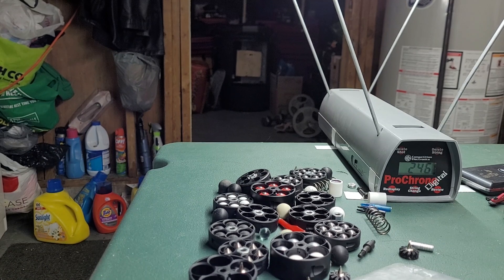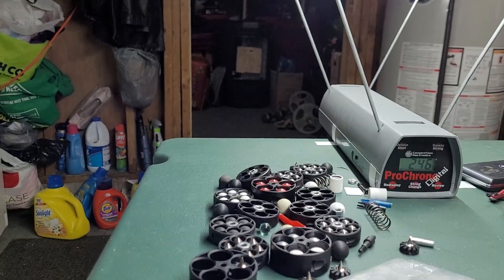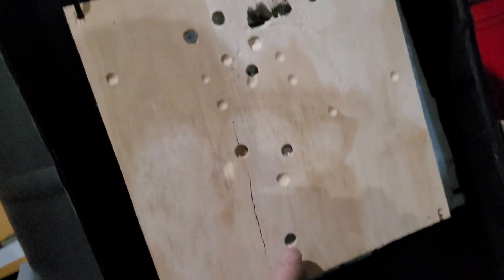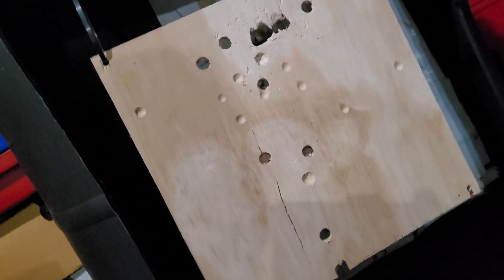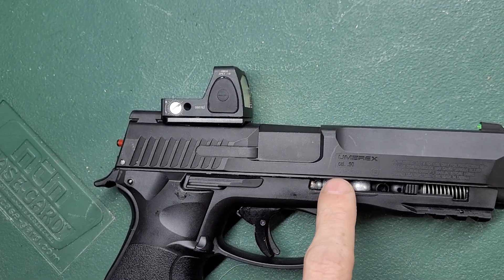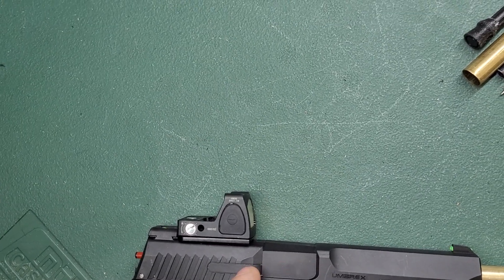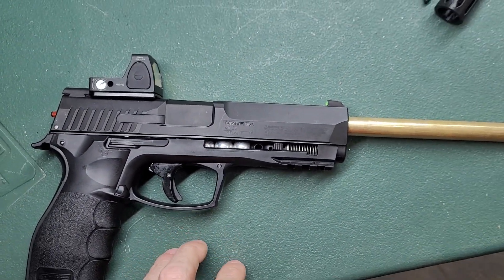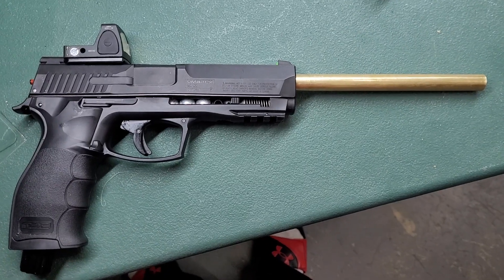Umarex HDP-50 Co2 32 Joules vs 12.7mm Plywood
this hdp50 has no valve block, has a 9 inch brass barrel, East coast less lethals new detent, and less lethal for dummies magnet trick, i shoot 8.4 gram steel bearings with out any jams through a half inch of plywood at 288 fps with a 12 gram co2 at 32 joules not bad at all for a 12 gram co2, also the alloy balls got jammed cuz there not magnetic like i new they would so the magnets are just for steel ammo see my last couple vids for more info on this build. to learn how to mod any marker join us